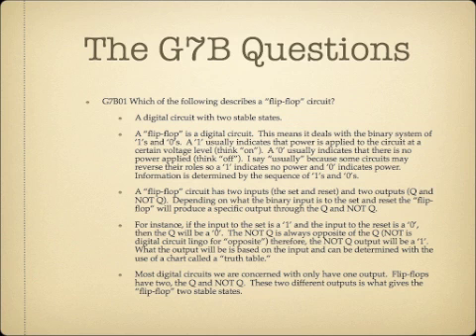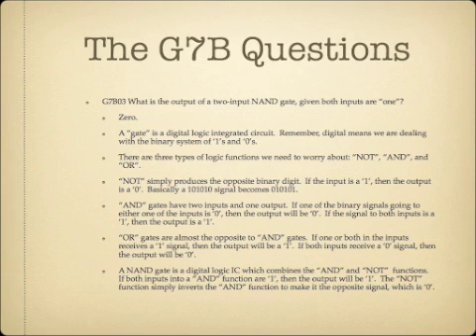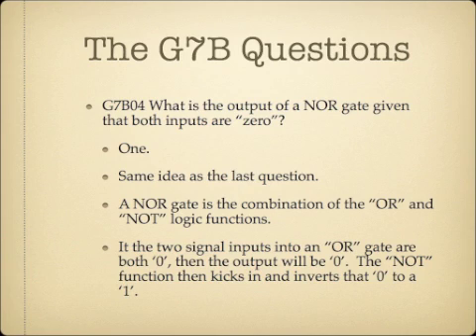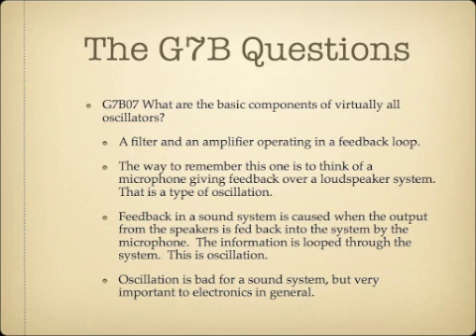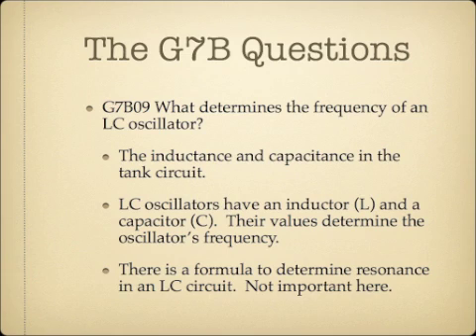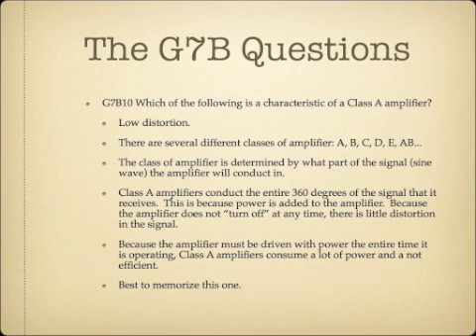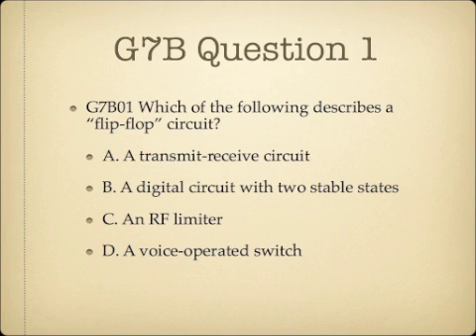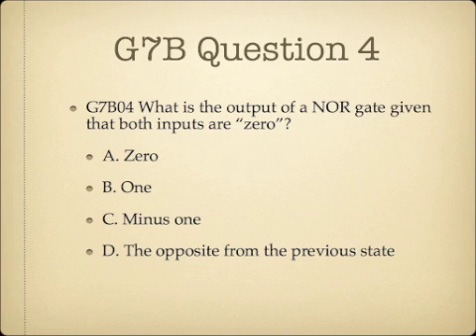Lesson 27: General Class Exam Course G7B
Here is lesson 27 going over digital circuits, amplifiers, and oscillators.  This one can get pretty deep if you are not familiar with the subject matter.  Thanks and 73!  -Andy